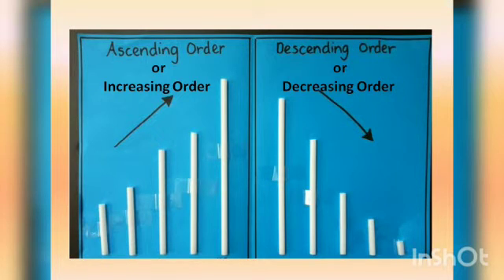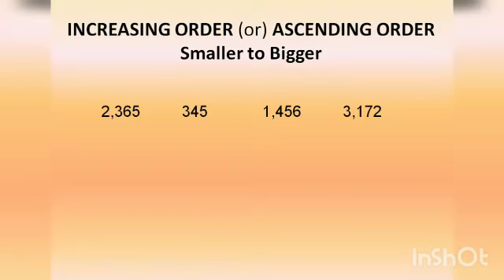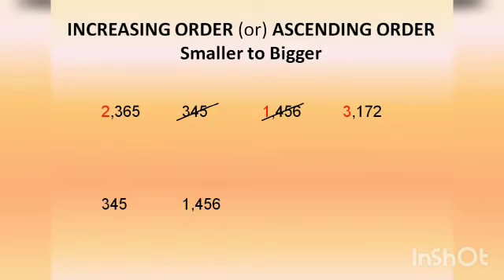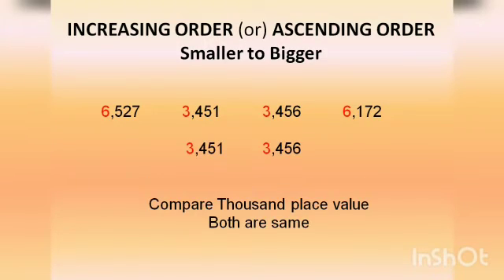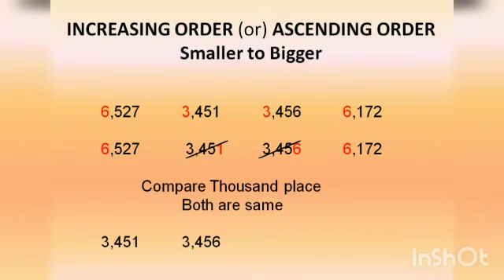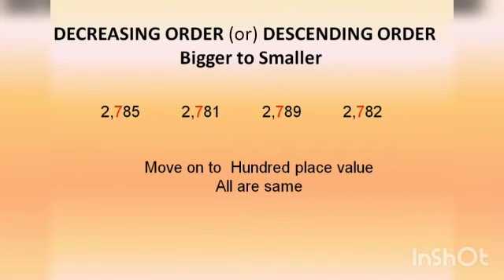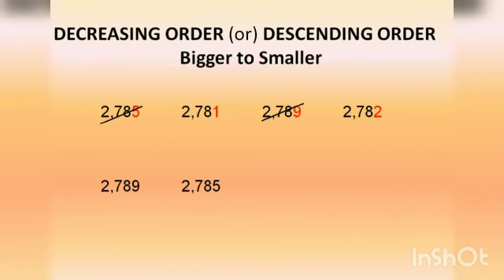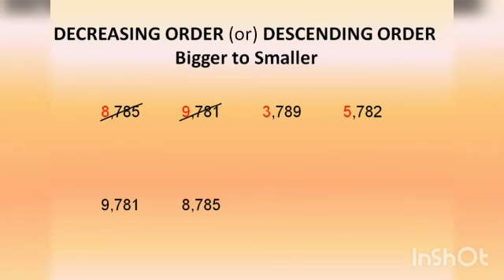#@Ascending order descending order grade 3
Abjabdulkalamcoachingcenter#schoolclass# education#onlineclass#teaching#knowledge